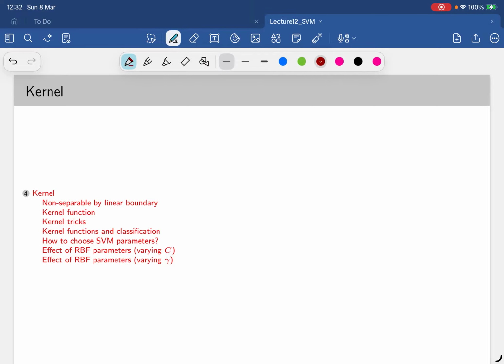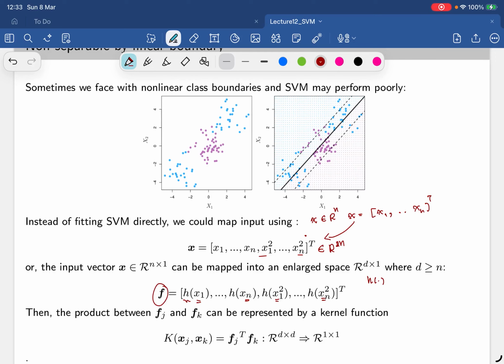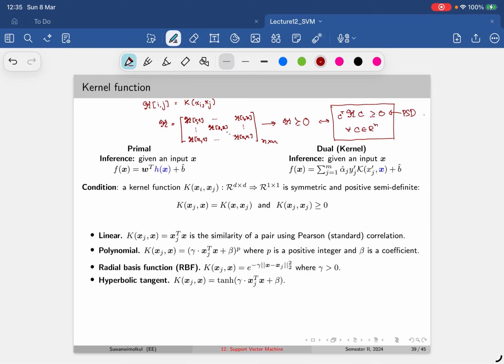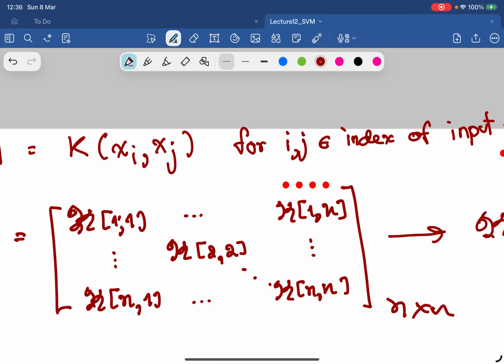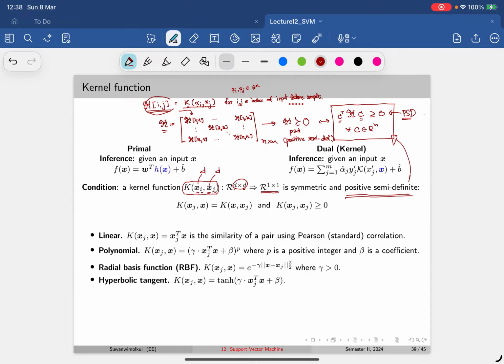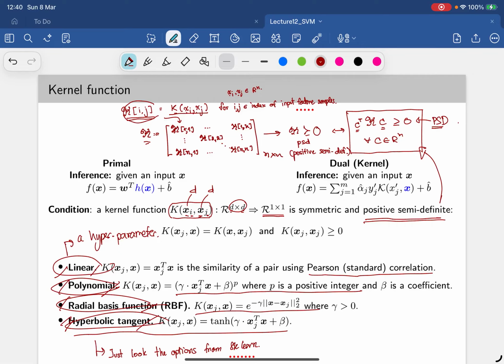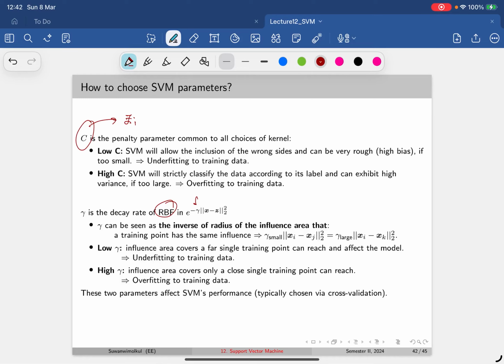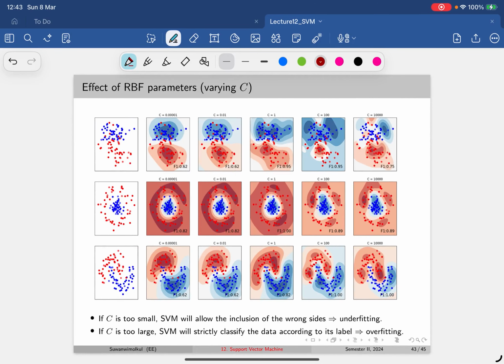L12 SVM Part 5: Kernel functions in SVM (in Eng and Thai)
00:00  English version
09:27 Thai version